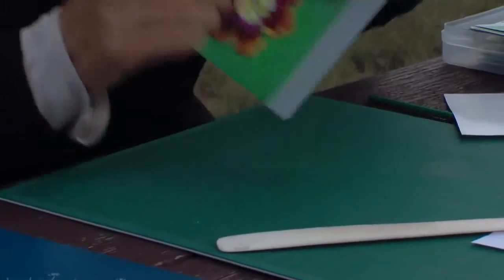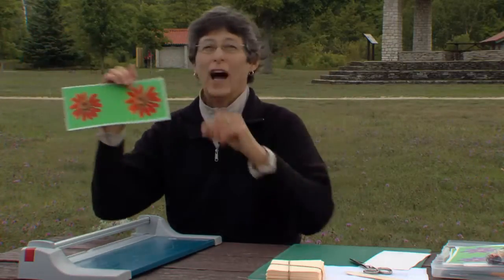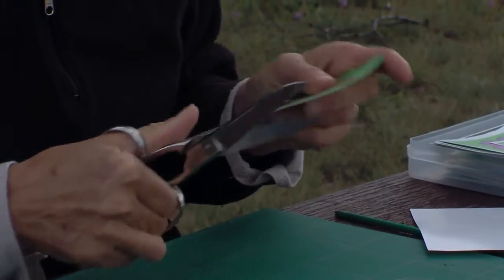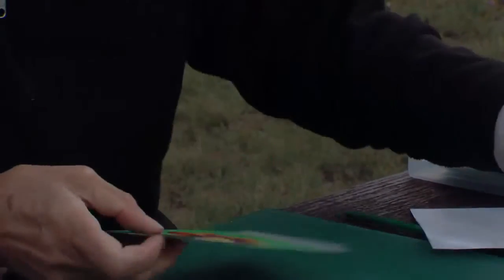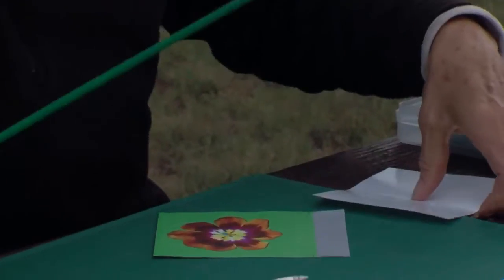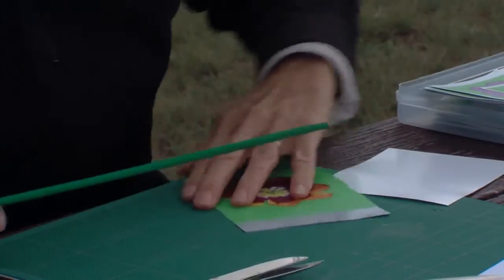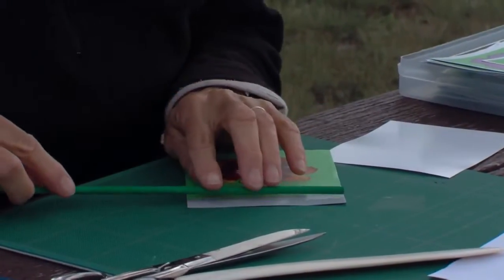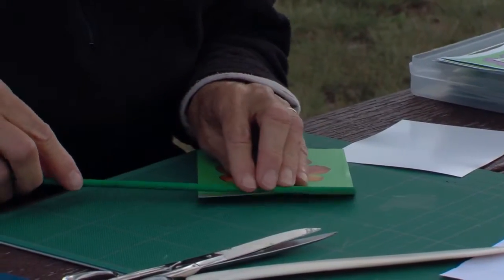Blink Again! 14: "Flower Flags" Part 2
Camping on Wisconsin's Rock Island -- a remote rock off the Door County peninsula -- artist Caroline Hoffman shows the mechanics of making miniature flower flags.   From the movie "Blink Again!" by Brian Standing.